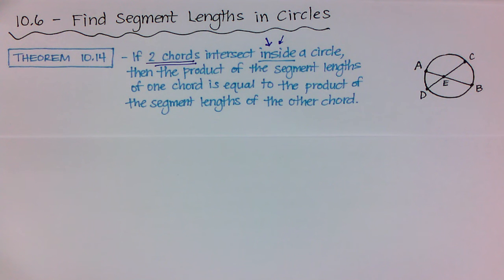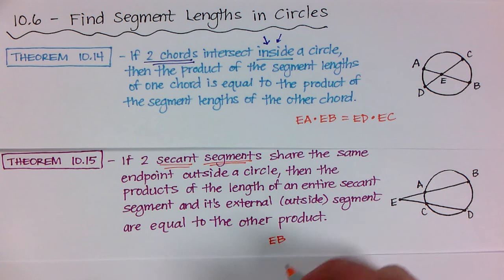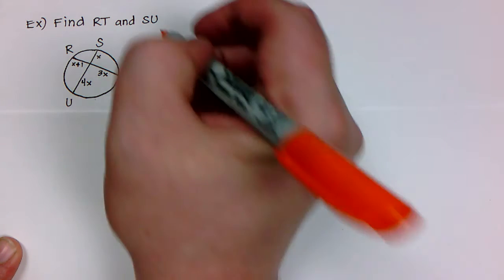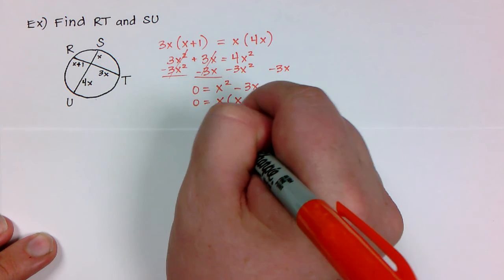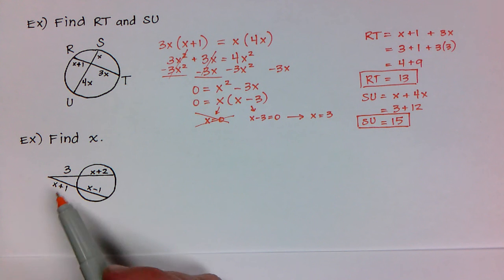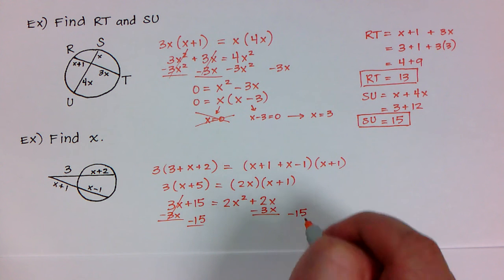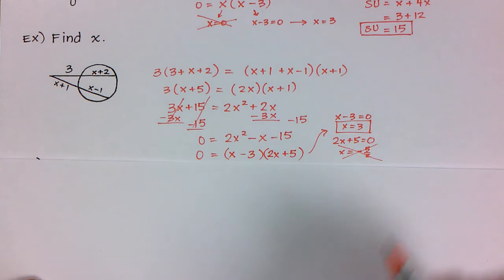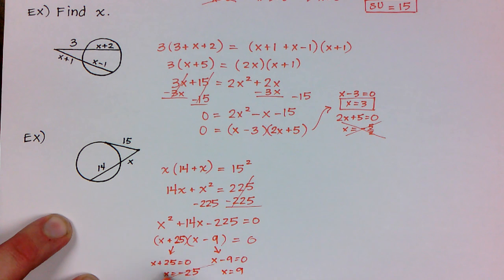Geometry 10-6: Segment Lengths in Circles